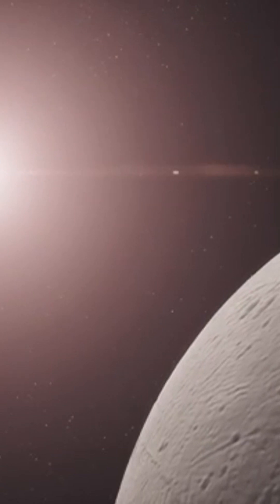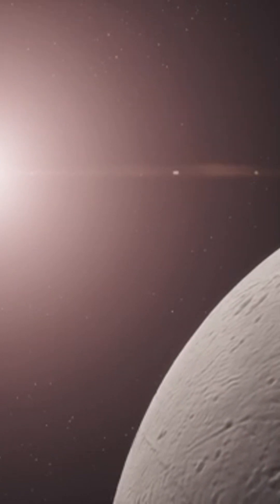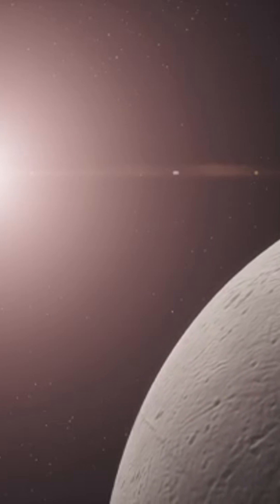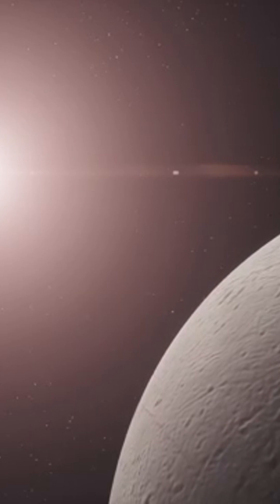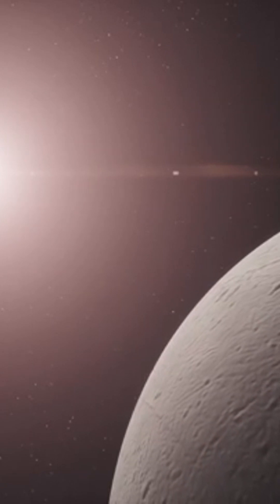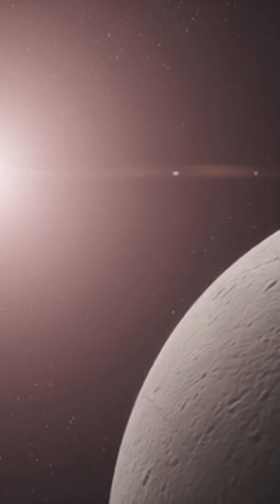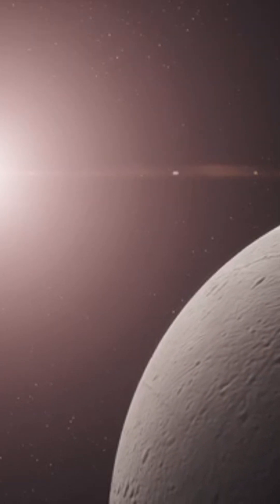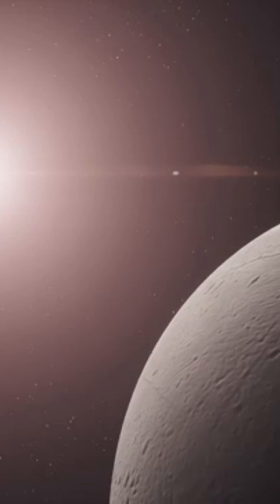A very likely hypothesis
🌍 Extraterrestrial life in the universe is a subject that has fascinated mankind for centuries. The idea that we are not alone in the cosmic immensity fuels speculation, scientific research and philosophical debate. Advances in astronomy, biology and space exploration have deepened this captivating question, attracting the attention of researchers, space agencies and the general public alike. The universe, with its billions of galaxies, each home to billions of stars and planets, offers fertile ground for imagining the possibility of advanced civilizations or microbial life forms. Extraterrestrial life remains one of mankind's most intriguing mysteries.

One of the main efforts to detect extraterrestrial life relies on the study of exoplanets, worlds located beyond our solar system. Since the discovery of the first exoplanet in 1995, astronomers have identified thousands of them, some located in their star's habitable zone, where Earth-like conditions could allow the presence of liquid water, a key ingredient for life as we know it. Instruments such as the James Webb Space Telescope, capable of analyzing the atmosphere of exoplanets, play a crucial role in the search for biosignatures such as oxygen, methane or other organic molecules that could indicate the presence of life.

In our own solar system, several icy moons, such as Jupiter's Europa and Saturn's Enceladus, are of particular interest. Beneath their frozen surfaces, oceans of liquid water could harbor microbial life forms. Space missions planned for the coming years, such as NASA's Europa Clipper mission, will explore these fascinating worlds in search of clues to life. Similarly, Mars, our red neighbor, remains a key candidate in the search for past or present life. Rovers and orbiters have already detected promising signs, such as the presence of seasonal methane and organic molecules in Martian soil.

The question of whether intelligent life exists elsewhere remains an even more complex challenge. Projects such as the SETI (Search for Extraterrestrial Intelligence) program look for radio signals or other technosignatures emitted by advanced extraterrestrial civilizations. Despite decades of research, no conclusive signal has yet been detected. However, this has not discouraged scientists, who continue to widen their field of investigation thanks to increasingly sophisticated technologies.

Beyond scientific research, the idea of extraterrestrial life also inspires the collective imagination. Theories about UFOs (unidentified flying objects) and supposed encounters with extraterrestrials continue to captivate. Although many of these stories are often denied or remain unverifiable, they fuel the debate on the possibility of interaction with other forms of life in the universe.

The panspermia hypothesis adds another dimension to the question of extraterrestrial life. According to this theory, life on Earth could have originated from spores or microbes carried by meteorites or comets. This implies that life could be an interconnected phenomenon, spreading from one world to another across cosmic ages. This idea reinforces the notion that life could be more widespread in the universe than we think.

Another fascinating aspect is the search for technosignatures, traces of extraterrestrial technological activity. This includes megastructures such as the famous “Dyson sphere”, a theoretical concept describing a massive structure surrounding a star to capture its energy. Although this type of evidence remains hypothetical, astronomers remain on the lookout for anomalies in the data, such as unusual variations in starlight, that could suggest the existence of such constructions.

The debate about extraterrestrial life also raises philosophical and ethical questions. If an extraterrestrial civilization were discovered, it would call into question our place in the universe and our understanding of life itself. Some believe that making contact could be risky, as we cannot predict the intentions of a technologically advanced civilization. Others see it as an opportunity to learn from and cooperate with other life forms.